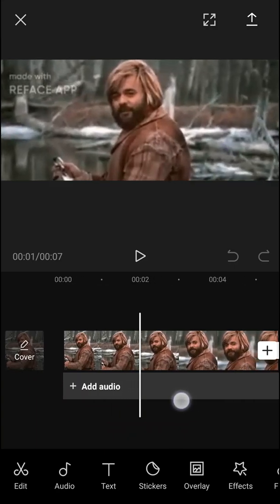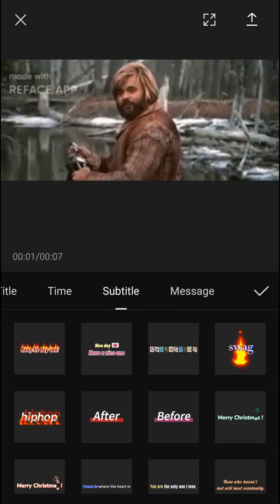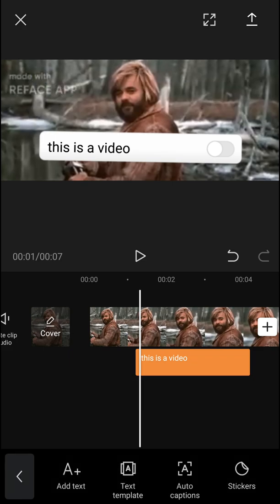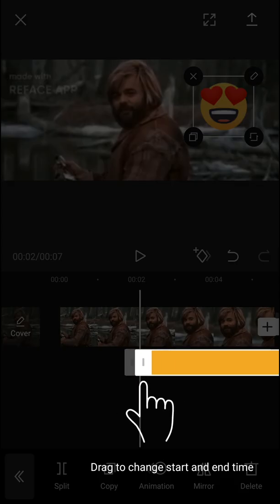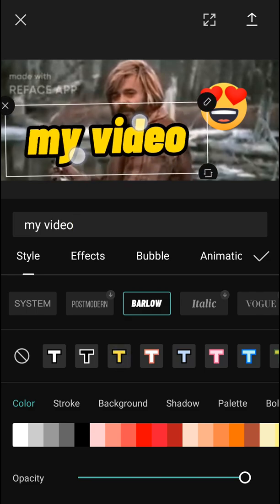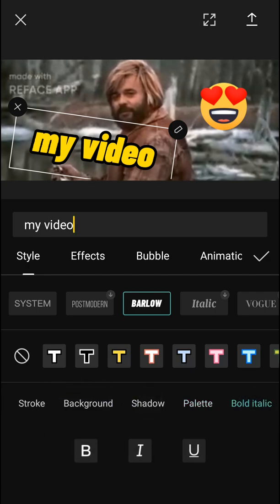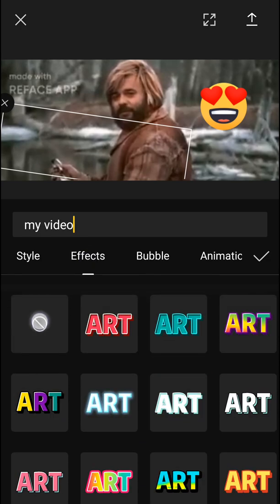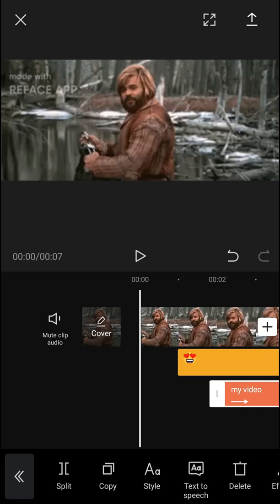How To Add Text In CapCut 2021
‏‏‎ ‎ In This Video You Will Learn How To Add Text In CapCut 2021 ‏‏‎ ‎

GET AMAZING FREE Tools For Your Youtube Channel To Get More Views:
Tubebuddy (For GROWTH on Youtube):